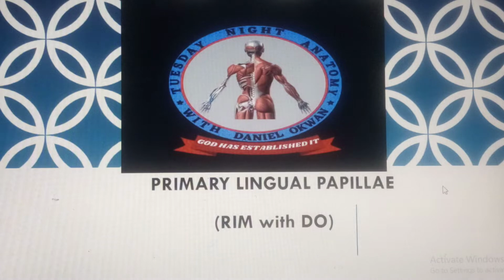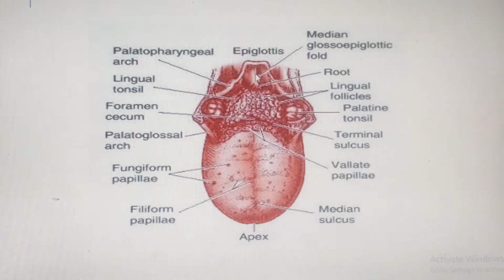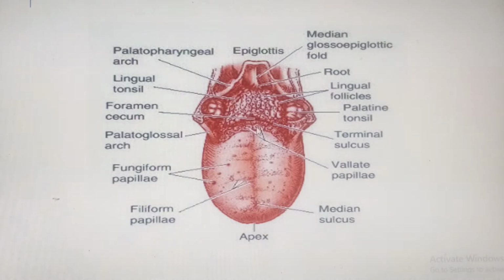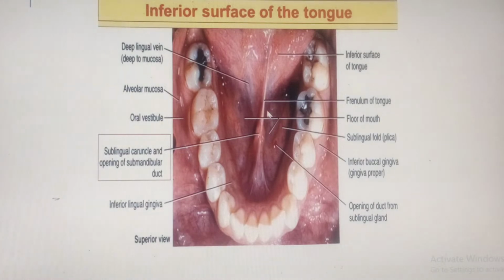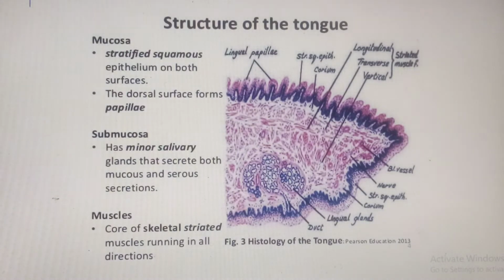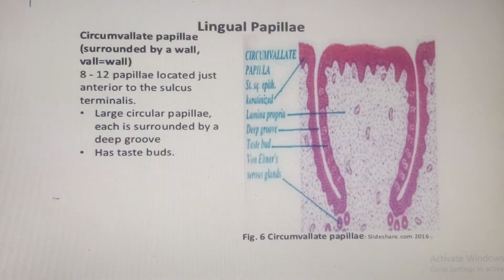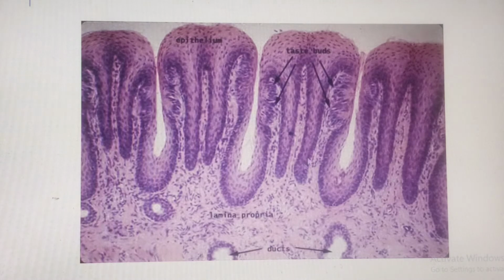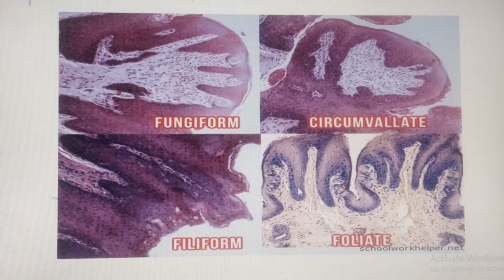RIM/TNA with DO - Primary Lingual Papillae (Tongue Histology)